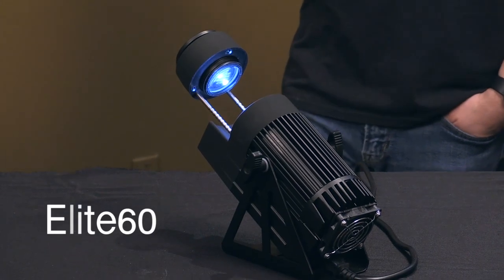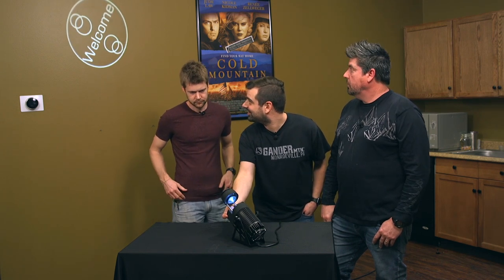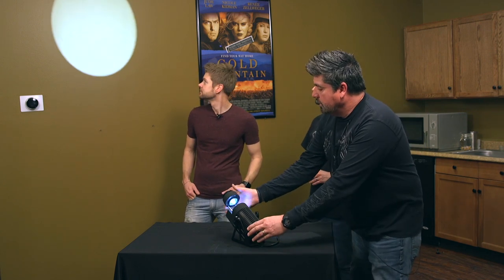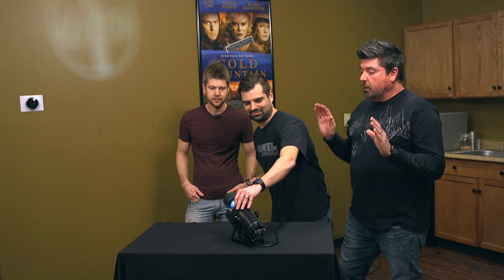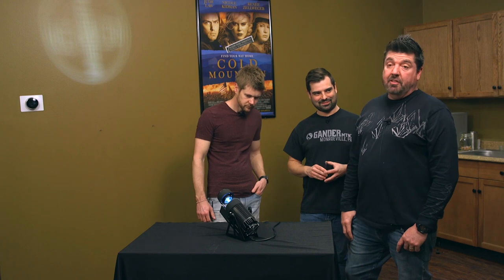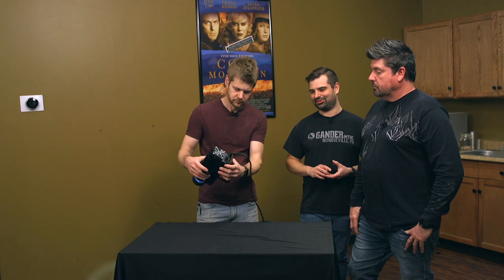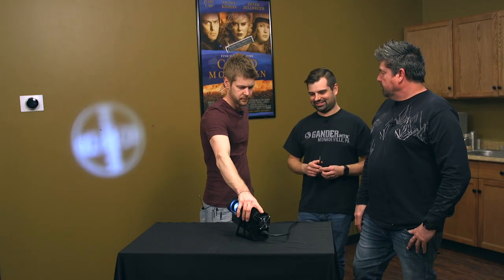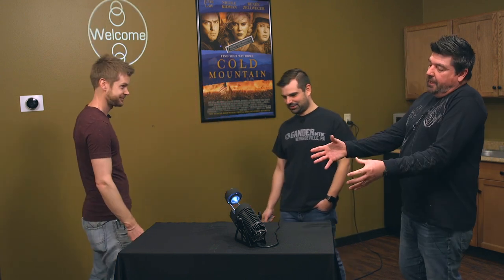The Best, Affordable LED Gobo Projector that Rotates!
Discontinued Product